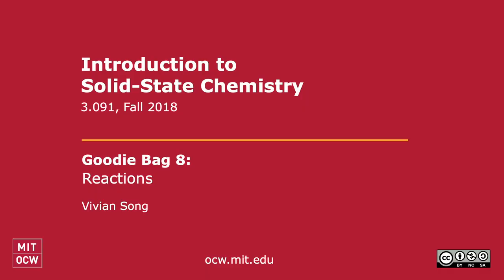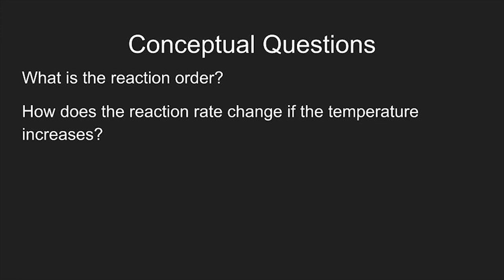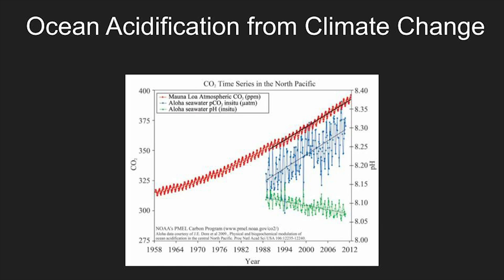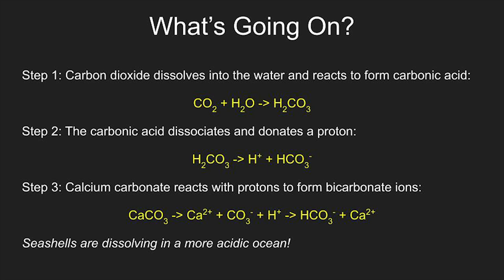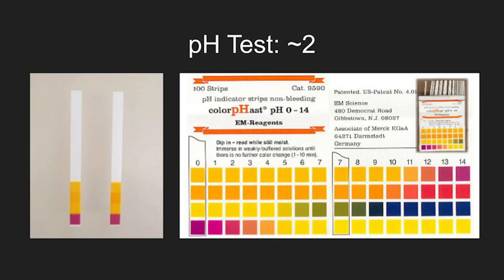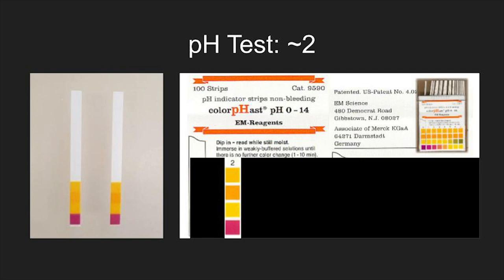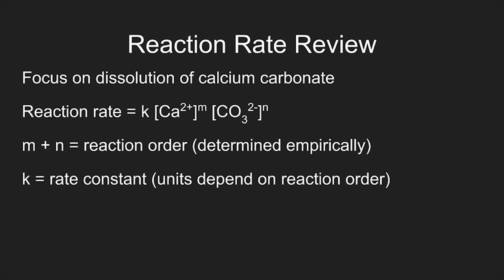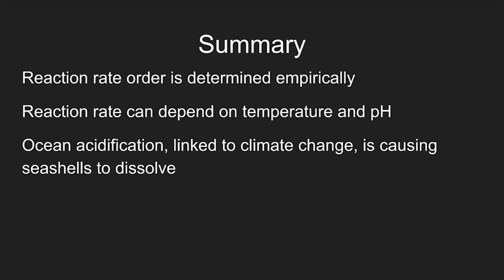Goodie Bag 8: Reactions (Intro to Solid-State Chemistry)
Hands-on demo to help understand how climate change causes ocean acidification and measure reaction rates.

We encourage constructive comments and discussion on OCW‚Äôs YouTube and other social media channels. Personal attacks, hate speech, trolling, and inappropriate comments are not allowed and may be removed.